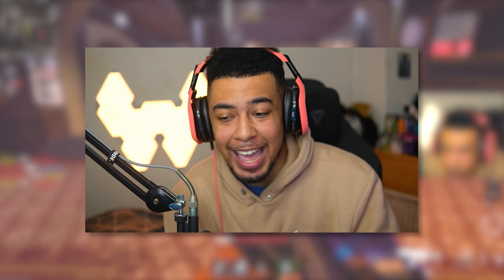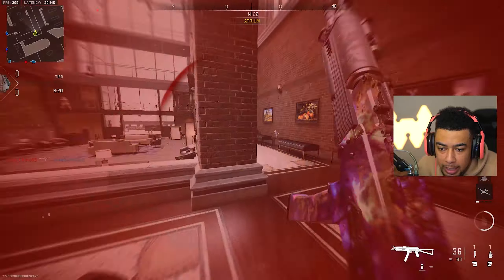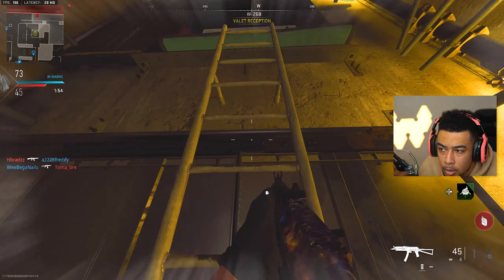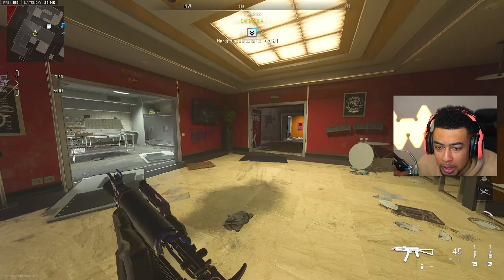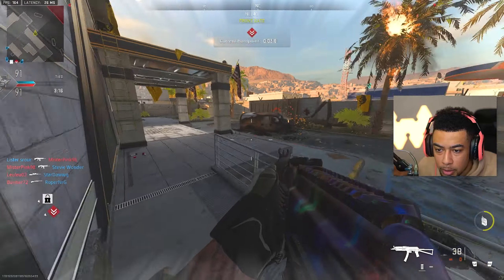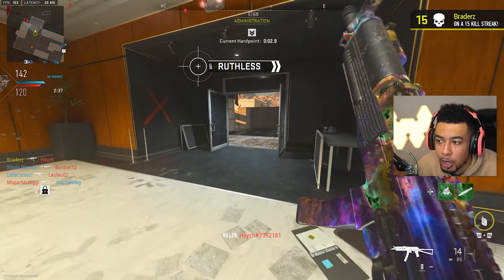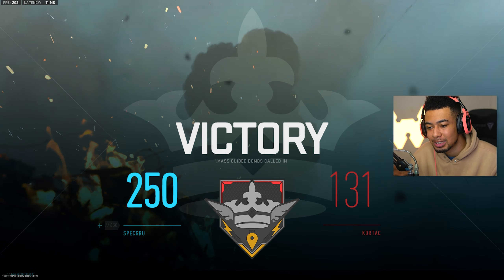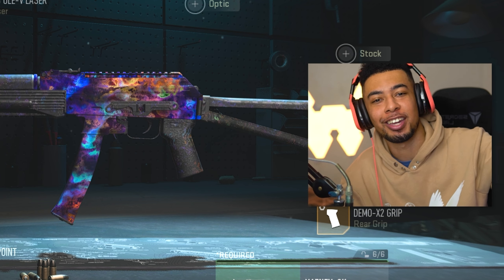THE #1 SMG! BEST "VAZNEV-9K" CLASS SETUP in MODERN WARFARE 2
boohooMAN - Head over NOW for their amazing sales and discounts on clothing!